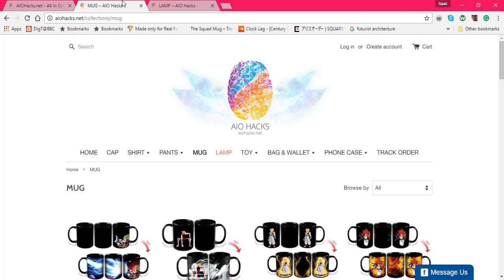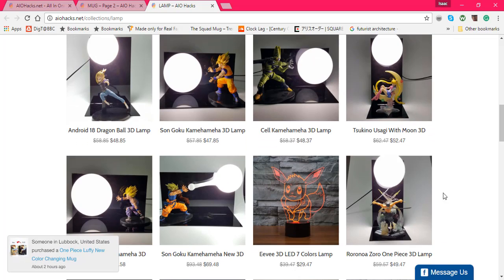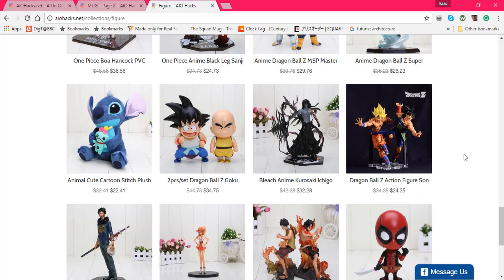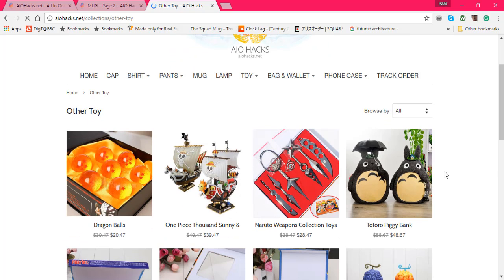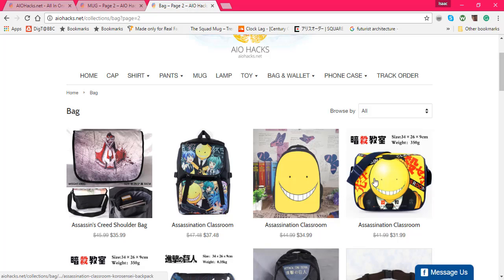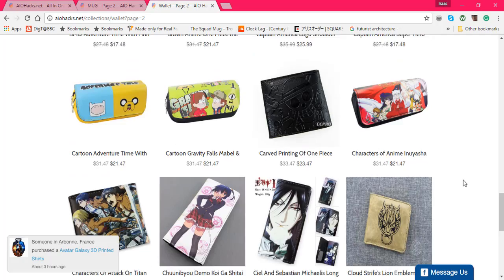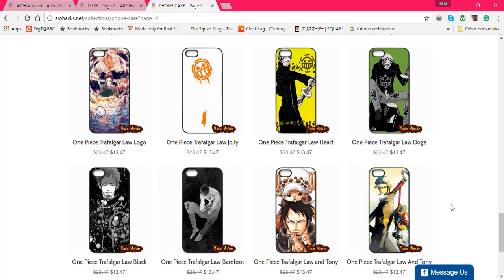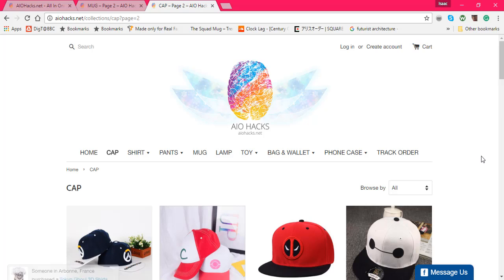Website reviews ep: 2| AIOHacks.net part 2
Again with AIO hacks getting better in the process of delivering.